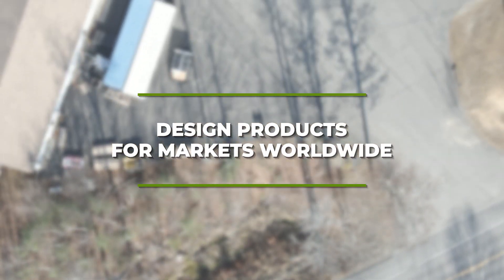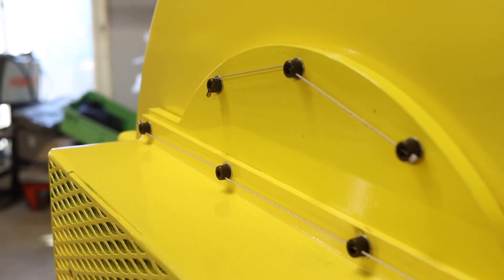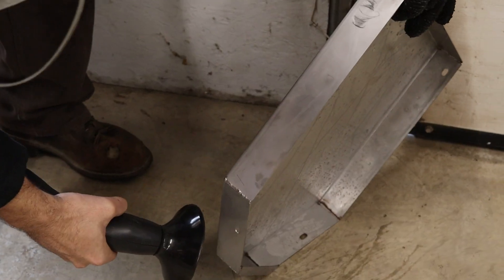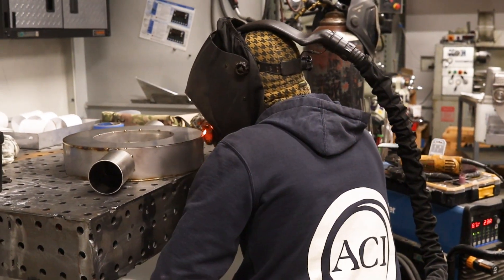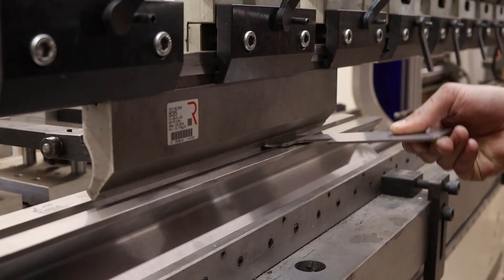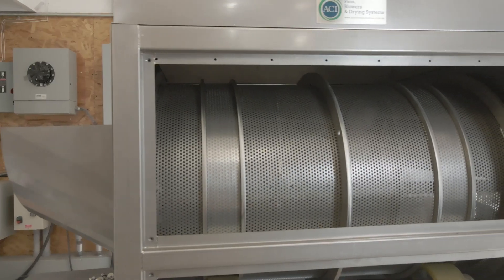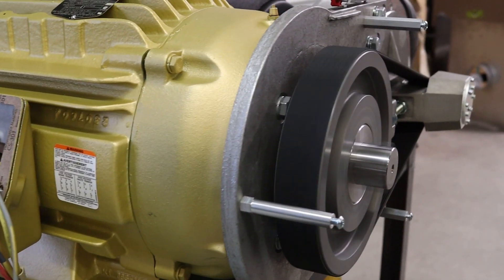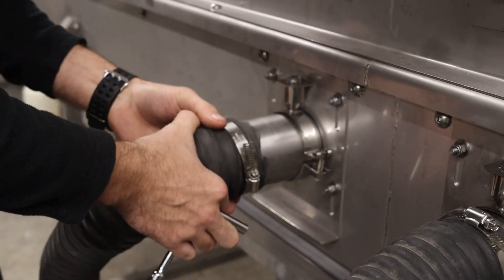Air Control Industries | Who We Are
In this company overview, Sales Manager, Sean Harrop, starts by sharing ACI’s focus on designing products that meet specific client needs, solve problems, and address challenges, worldwide. Our three core product range includes fans and blowers, Air Knife Systems, and JetBlack Safety. Our industrial fans and blowers range from small to large scale applications. Air Knife Systems raing from small to 50 ft. long conveyors for static removal, drying, de-dedusting, cleaning, and cooling. JetBlack Safety is a safe alternative to compressed air for safely removing dust and debris.

Our products serve a wide range of industries, including automotive, pharmaceutical, and food processing. Aimee Wilson, Office Manager and HR, describes how ACI is doing mostly in-house production now. The company primarily responds to client demands, creating hand-tailored solutions, not generic tools. Tim Speropolous and Mark Paine, Sales Engineers, describe the rigorous testing of products to ensure our high standards and reliability requirements are met before they’re shipped to clients. This guarantees customer satisfaction.

Contact ACI today to chat with our consultants about your air movement goals and needs.

TIMESTAMPS

0:14 - Design products that meet specific client needs, worldwide

0:36 - Three core product range, fans & blowers, Air Knife Systems, JetBlack Safety

0:57 - Air Knife Systems range and applications

1:44 - In-house, customized solutions per client specifications

2:02 - Discovering client goals, needs, and challenges to customize a solution

2:34 - Inhouse product testing for quality control

2:50 - On site customer service and troubleshooting

3:15 - Innovation is at the heart of ACI